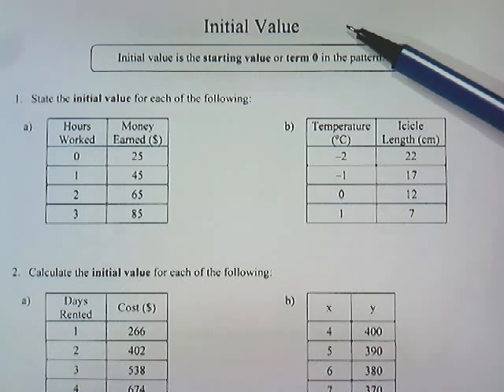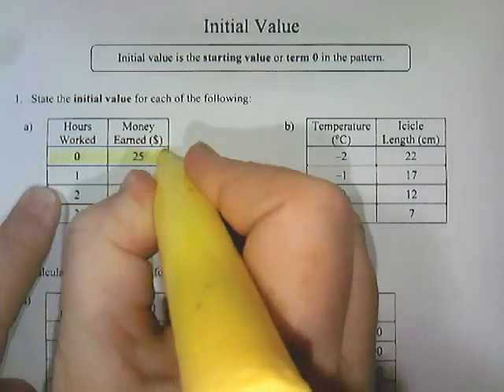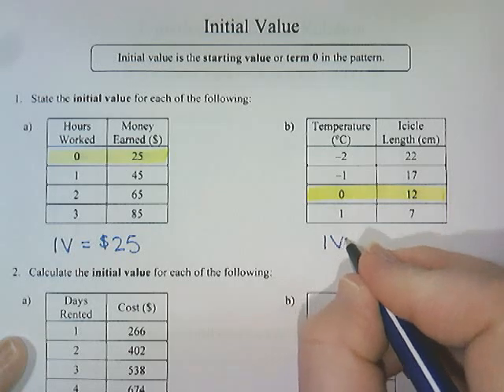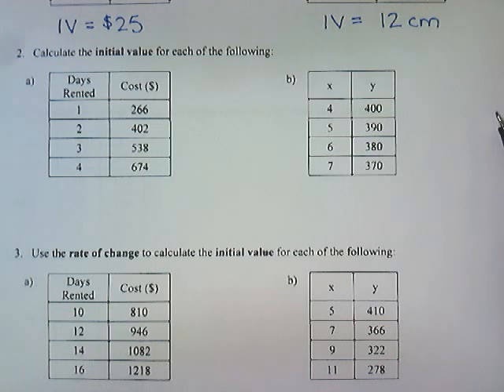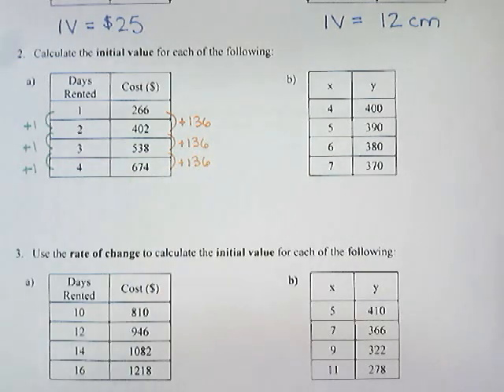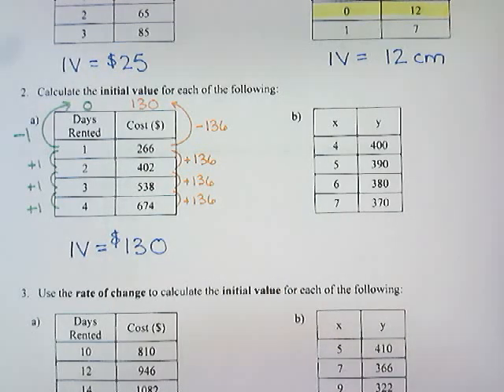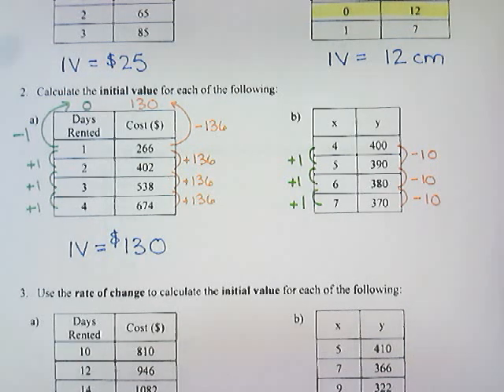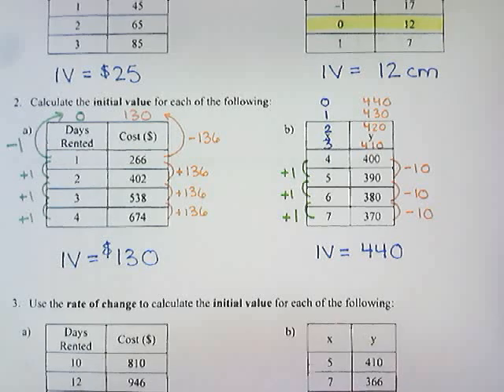Initial Value - Part 1 of 2